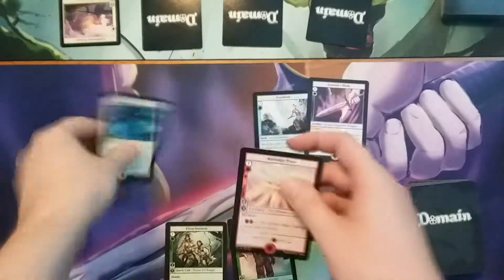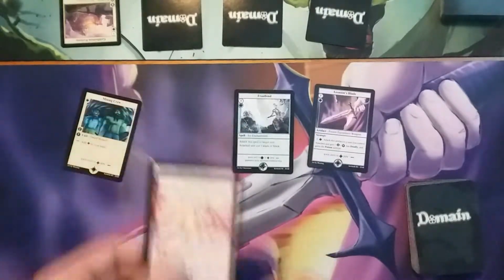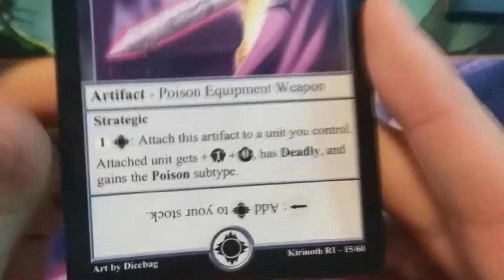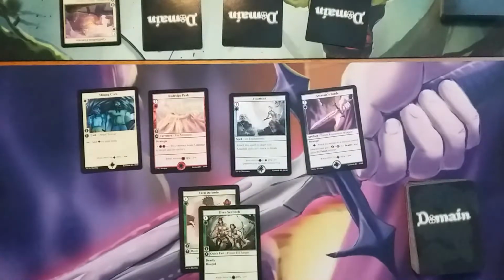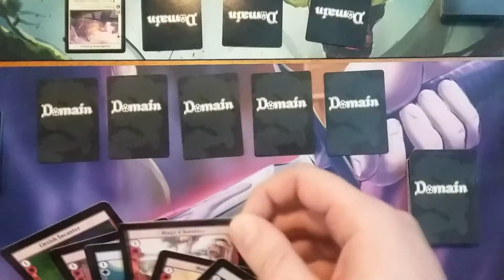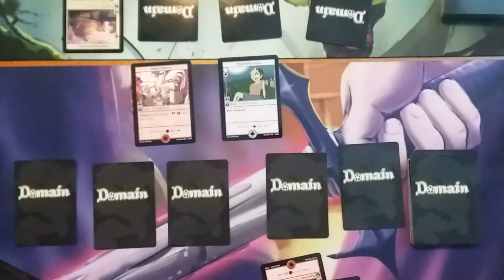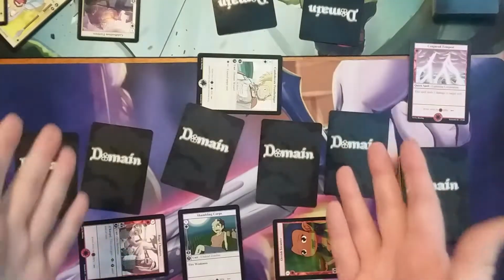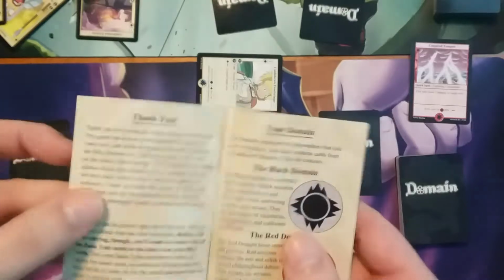Domain Expandable Card Game - How to Play